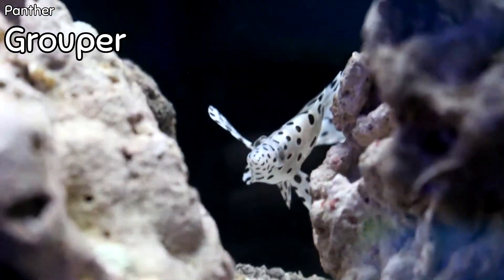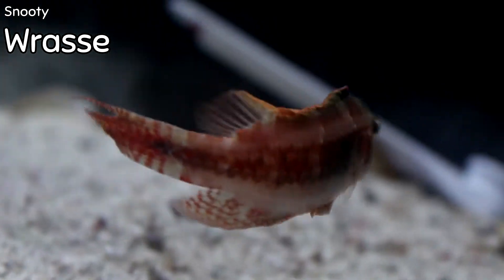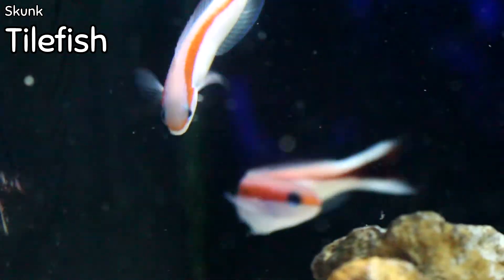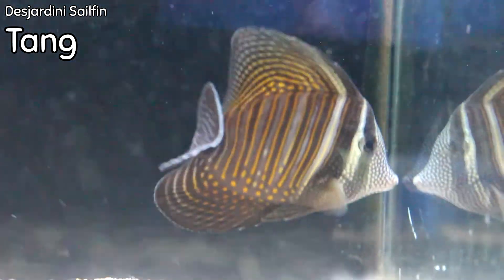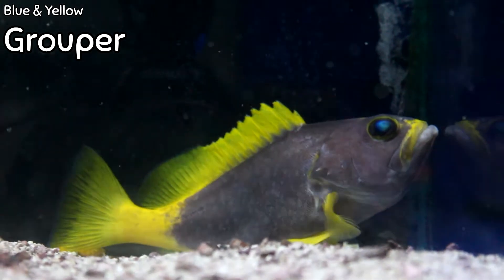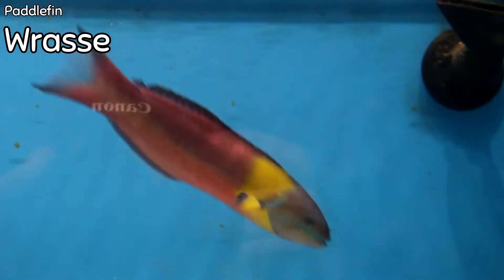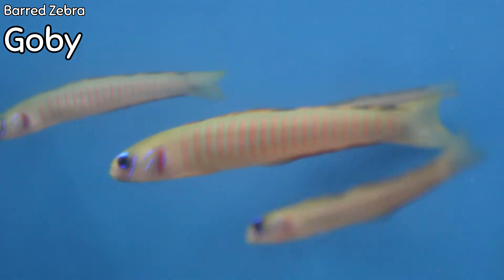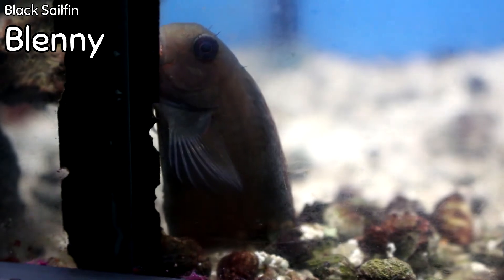Unbelievable SALTWATER Additions! (some stuff we've NEVER SEEN)